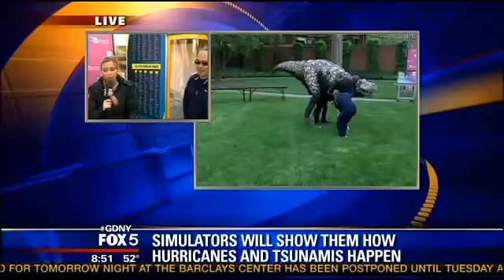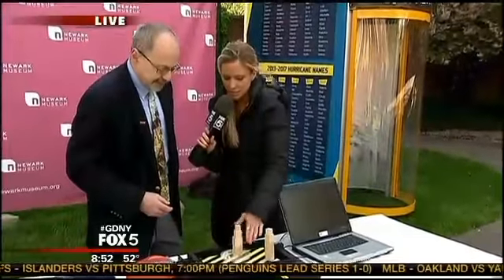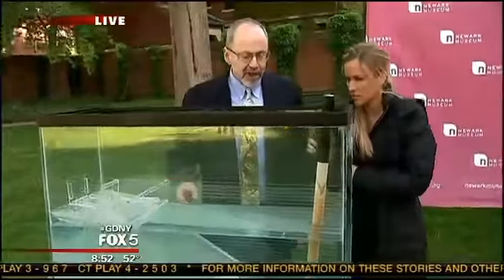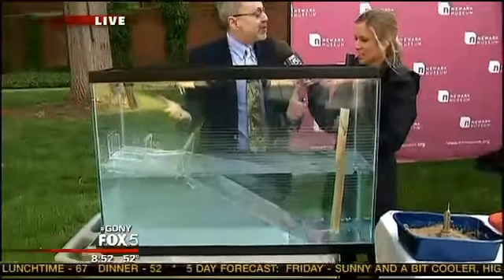Fox 5 - Good Day NY - Dino Day 5/3/13